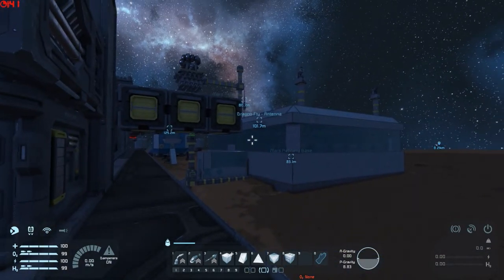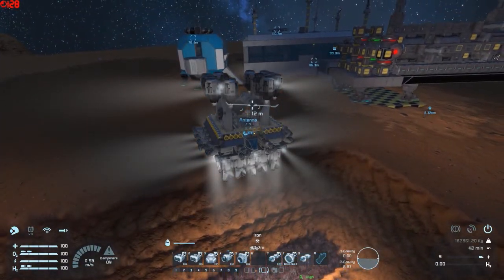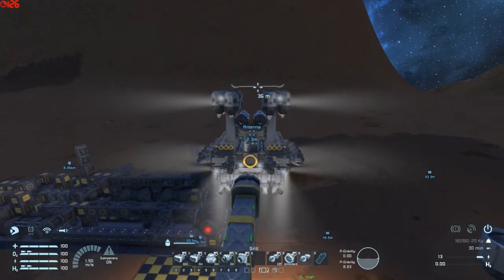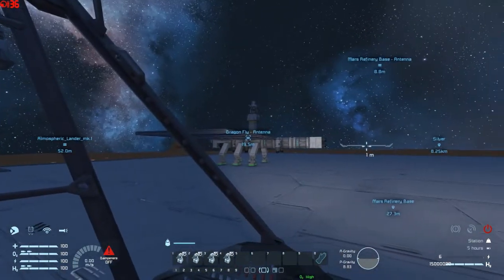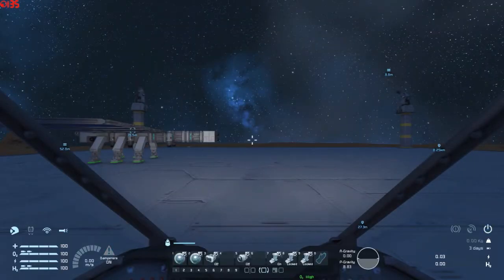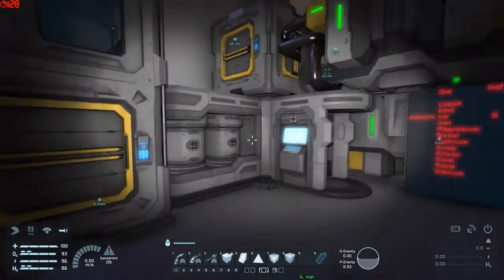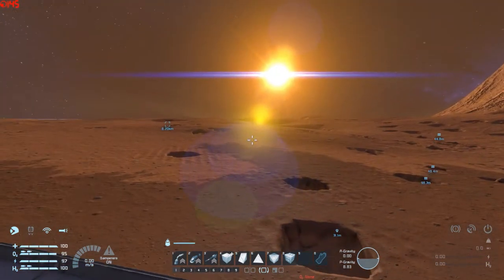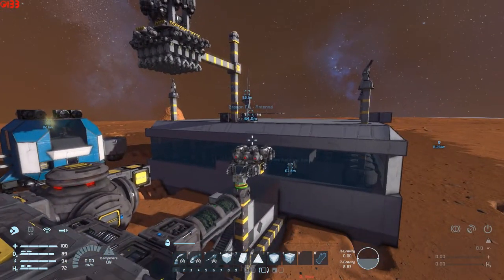Space Engineers: S02-E10 - Touring My Off Camera Base - 04-01-17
I decide to take a break from the grind and show what my non-recorded game base looks like as an example of what to expect in the near future.